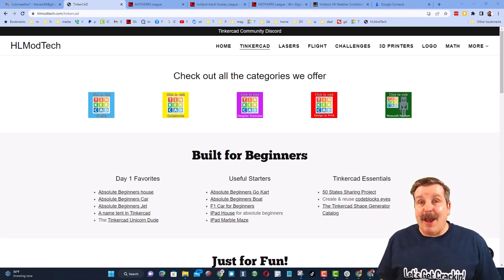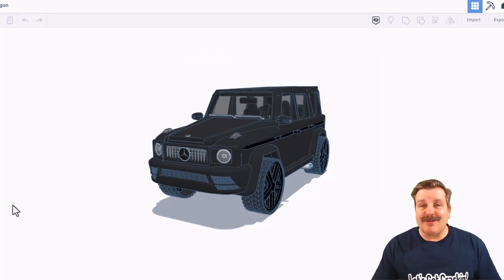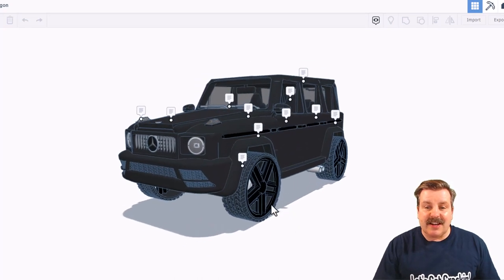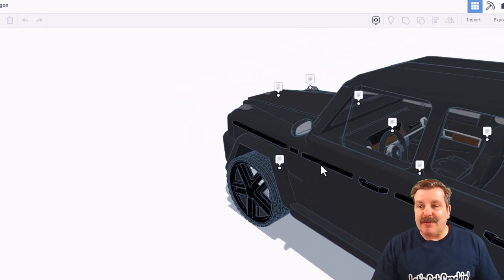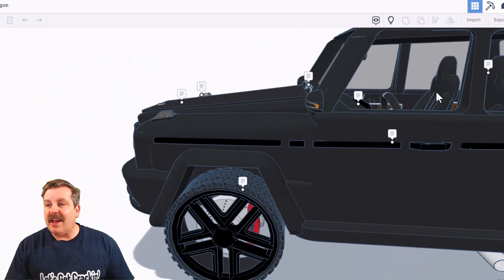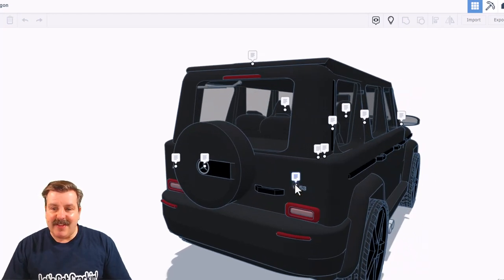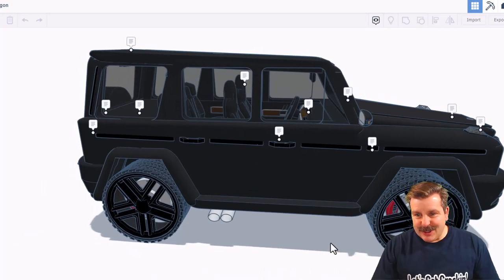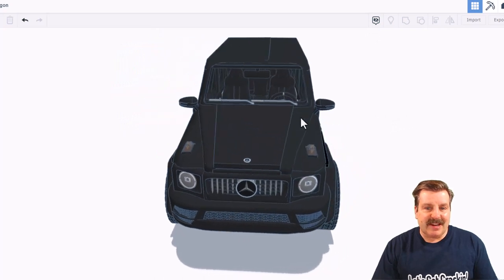A Totally Tinkercad Mercedes G Wagon by Johannes! 💯🤯 Tinkercad TV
A Totally Tinkercad Mercedes G Wagon by Johannes stars in this episode of Tinkercad TV. Zero scans or imports in this magnificent Tinkercad creation. Well done Johannes!

The Tinkercad Community makes designing FUN! Tinkercad Notifications and reactions are such an excellent way to inspire designers. You could be the next one showcased. Have a great day and keep Tinkering.